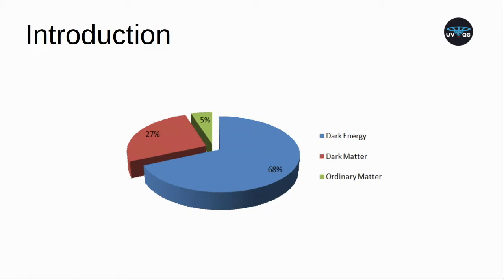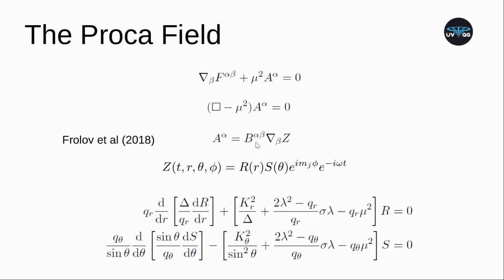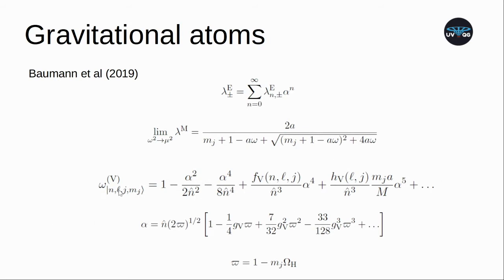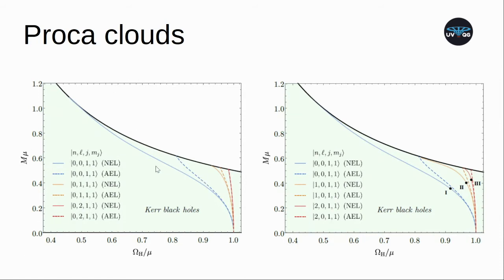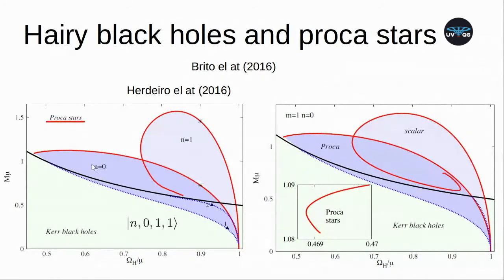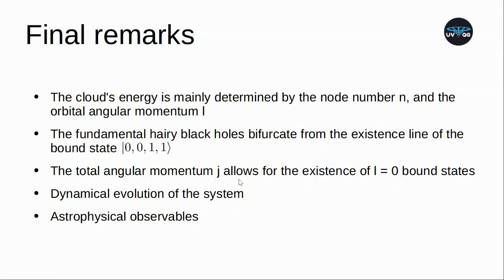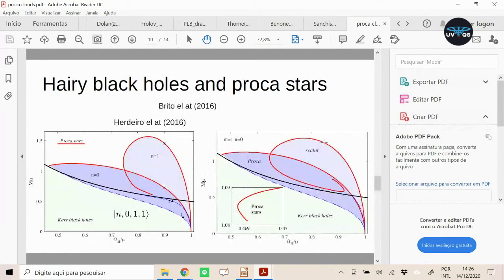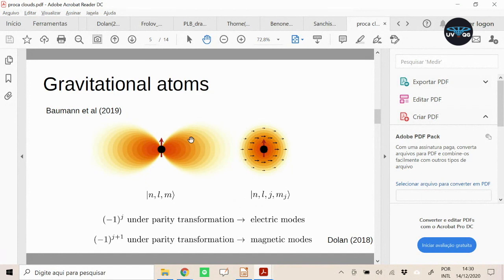Proca clouds around rotating black holes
Video of the talk given by Carolina L. Benone (UFPA, Brasil) at the 4th Valencia Winter Workshop on Theoretical Physics, held online on 14-17 December, 2020.